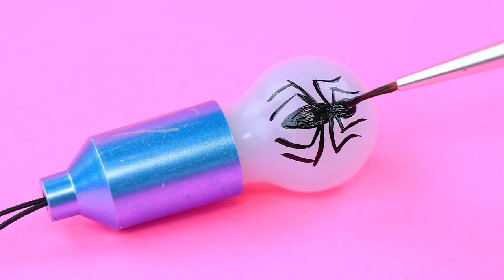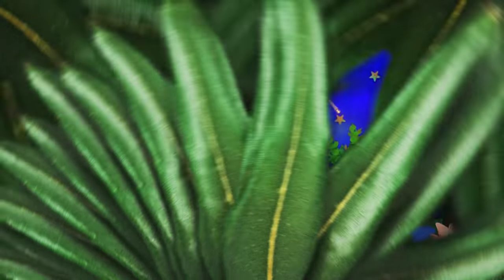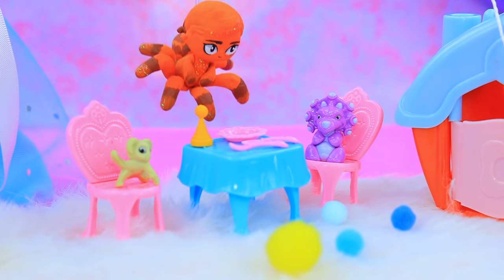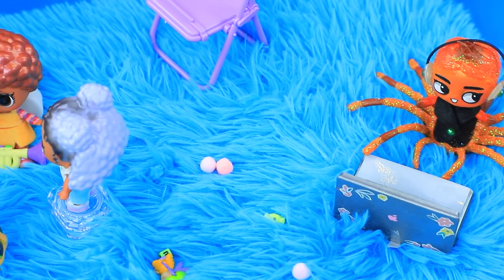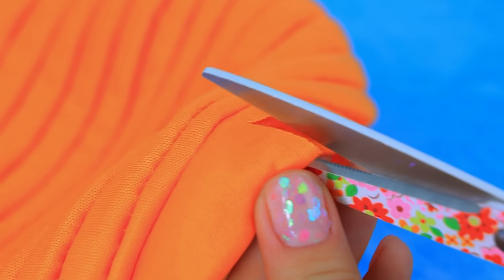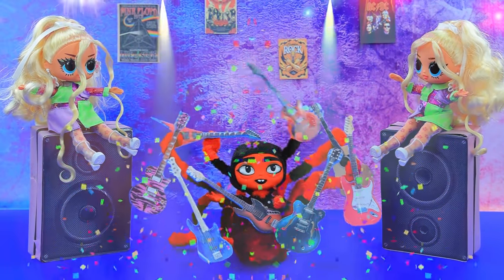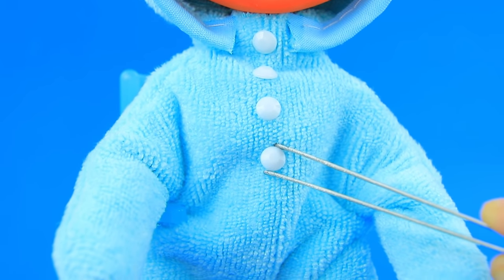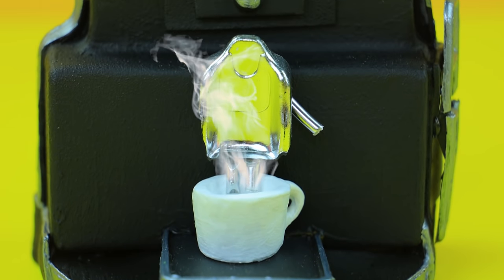Miss Tarantula Growing Up! 10 LOL OMG DIYs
Who would have imagined that Miss Tarantula was a sweet child? Interested to see it? Then rather watch our new video.

Supplies and tools:
• scissors
• craft knife
• paint brushes
• acrylic paints
• regular and glittery foam paper
• plastic boxes
• plastic pieces
• half-beads
• rhinestones
• LED light
• case from a toothbrush
• instant coffee
• air-dry clay
• coffee stirrers
• old LOL doll
• plastic eggs
• fabric
• wire
• pipe cleaner
• eye shadow
• white paper
• compass
• pencil
• nylon thread
• LED light
• synthetic down
• threads